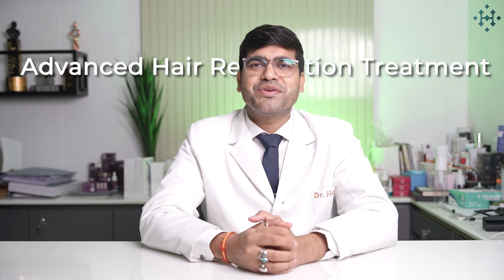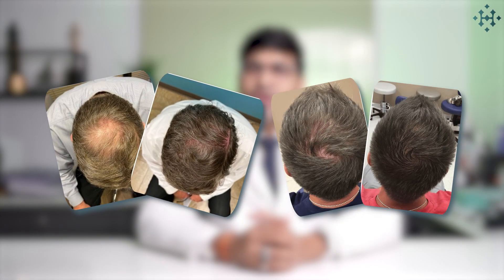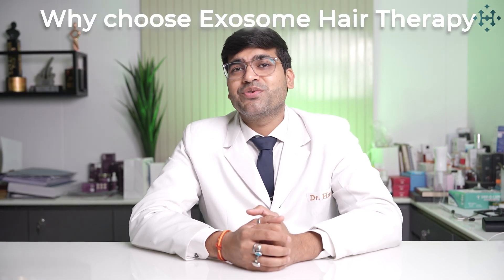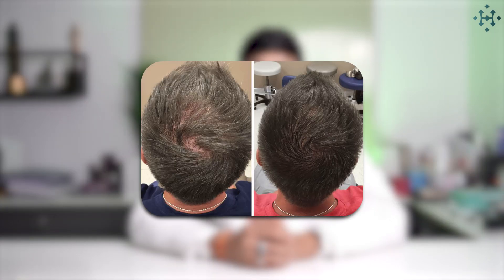Exosomes for Hair Growth: The Future of Hair Restoration | Dr. Navnit Haror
In this video, we explore the exciting world of exosomes and their potential to revolutionize hair growth treatments. Exosomes, tiny particles derived from cells, are packed with growth factors that can promote hair follicle regeneration, reduce hair loss, and enhance overall scalp health. Learn how exosome therapy is being used in the fight against hair thinning and baldness, and discover how this cutting-edge technology works.

✅ What are exosomes? ✅ How do they help stimulate hair growth? ✅ The science behind exosome therapy for hair restoration ✅ Benefits of using exosomes vs. traditional treatments

If you’re looking for a non-invasive, highly effective solution for hair loss, exosome therapy might be the breakthrough you’ve been waiting for!